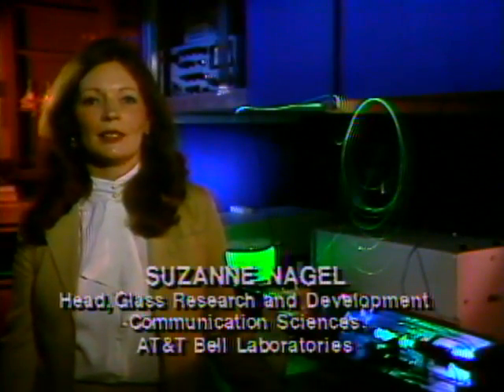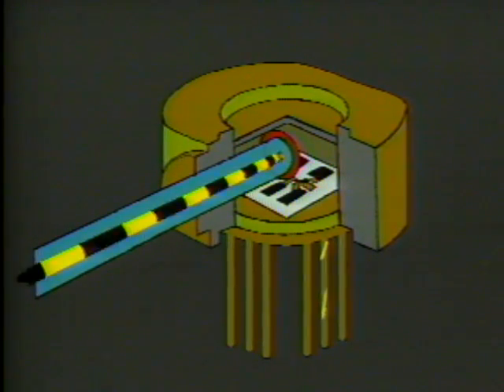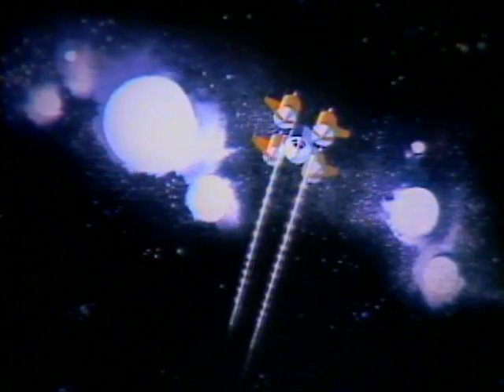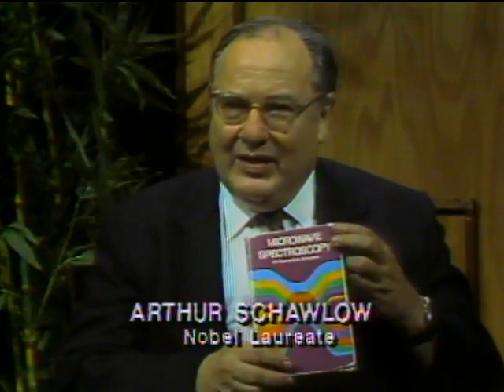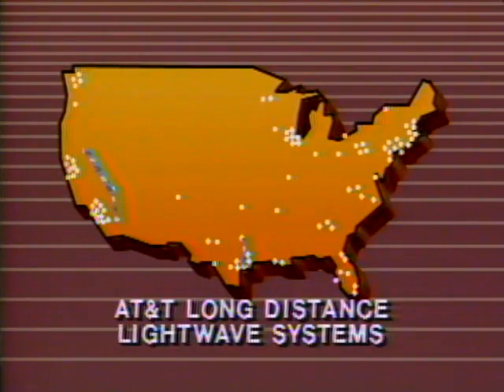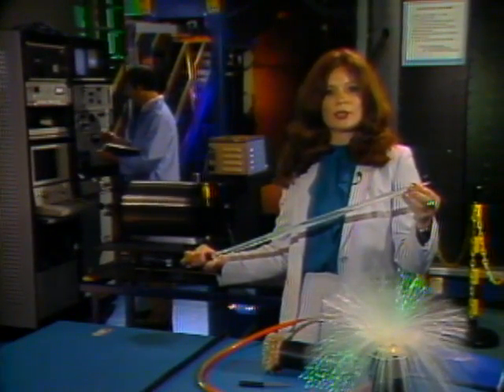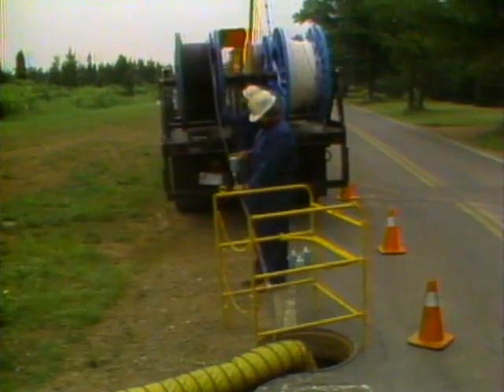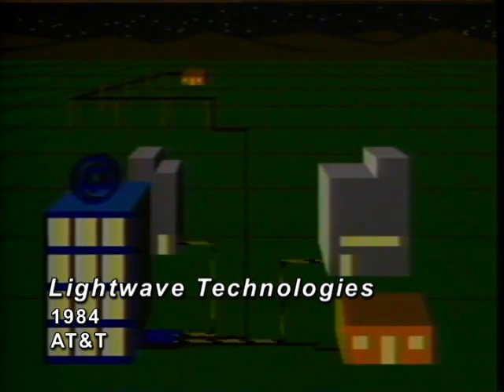AT&T Archives: Lightwave Video Disc Exhibit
This film was originally made to be a non-linear, interactive display at the AT&T Infoquest Center in NYC. It was a video disc with a touchscreen menu in its first incarnation, but we've re-edited into a regular film.

Though its development started soon after the invention of the laser in 1958 by Charles Townes and Arthur Schawlow (who both appear in this film), it took decades of research for lightwave transmission to become viable and commercial. Bell Labs was at the forefront of that research movement, and instrumental to the team that created it was this film's host, Dr. Suzanne Nagel.

Nagel worked at Bell Labs in refining glass production methods that created fiber optics. And it was the interaction between lasers and these fibers that, as this system started in 1983 to be installed outside of the laboratory environment, really accelerated the information revolution.

In 1983, around when this film was made, the fastest bitrate clocked was 420 bits/second over 74 miles of fiber. Compare that to 2011, when the 100 terabit-per-second barrier was broken at NEC Laboratories: researchers sent 101.7 terabits per second through 102 miles of fiber.